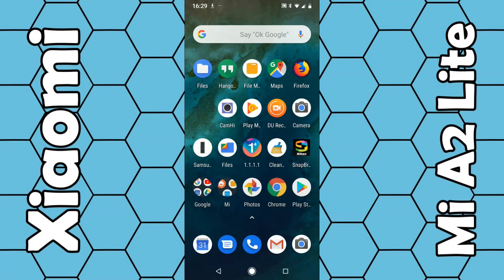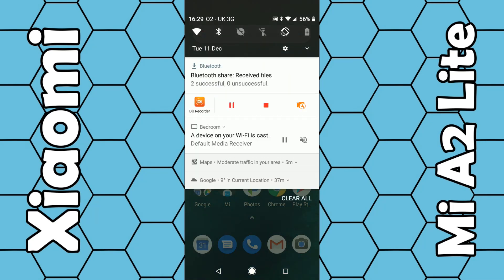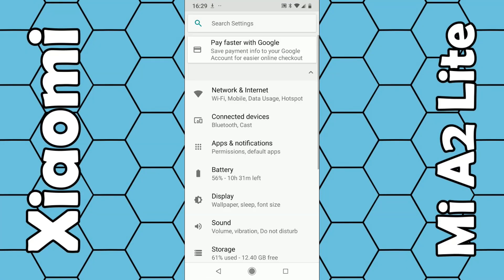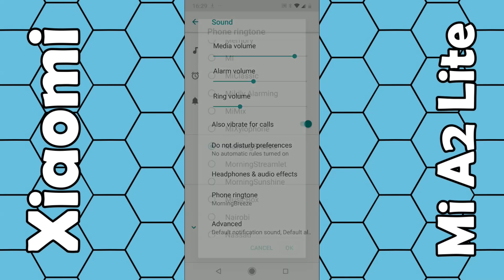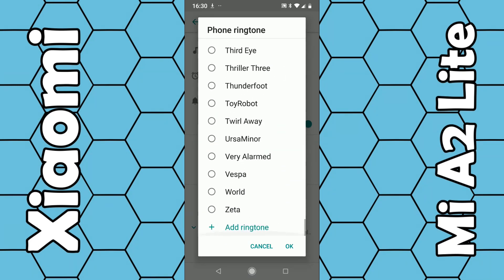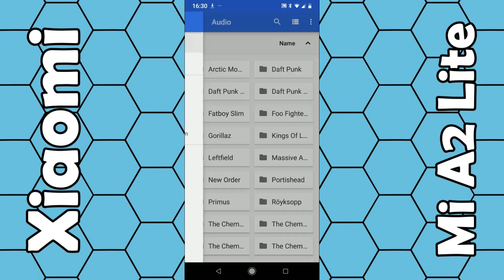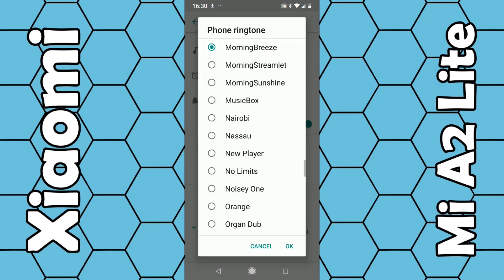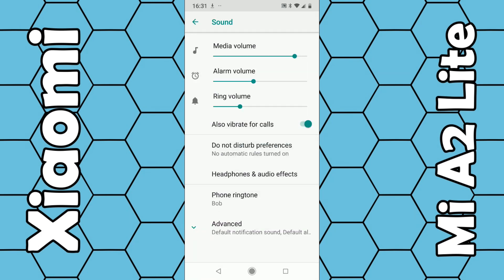How to Change the Ringtone or Add Your Own Music to the Xiaomi Mi A2 Lite Phone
In this video I'll show you how you can change the ring tone or add your own music as a ringtone on the Xiaomi Mi A2 Lite smartphone.